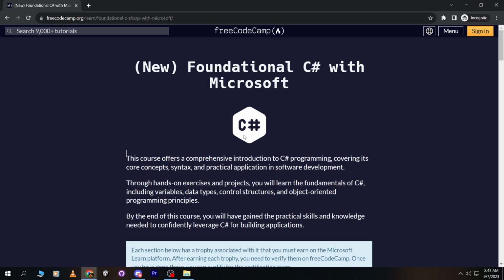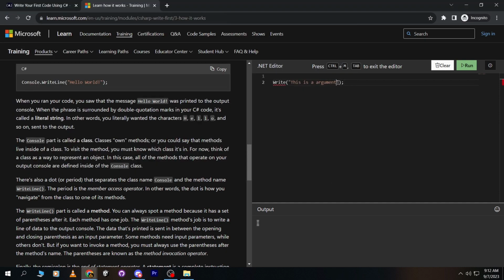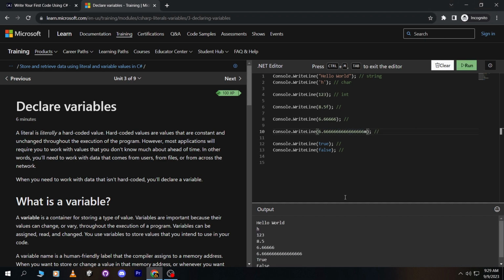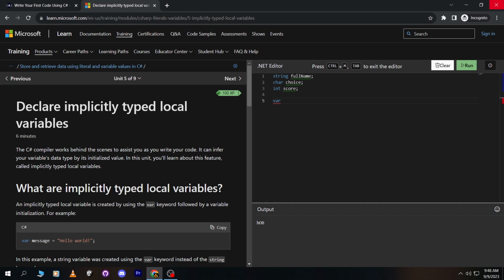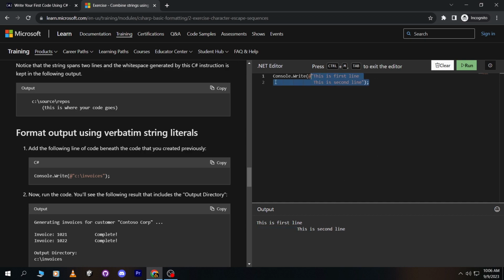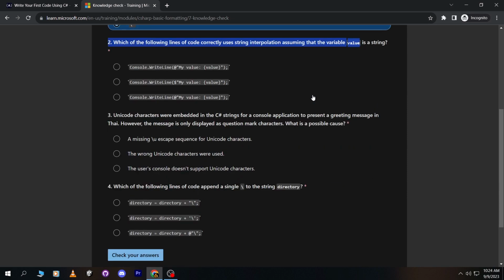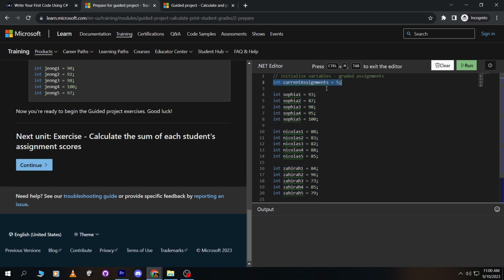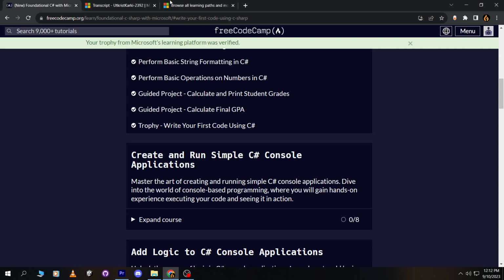Free Foundational C# with Microsoft 2023 [1]: Full Video Course.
Welcome to our comprehensive C# tutorial for beginners! Whether you're new to programming or looking to expand your skills, this course is designed to give you a solid foundation in C# and .NET development.

In this first part of the course, we will be diving deep into C# headfirst with different programming / coding concepts and writing code itself. We will learn how to get something into the computer, process it and get it out as an output.

Timestamps:
(00:00 - 03:45) Introduction to the course and Computer Programming
(03:46 -  18:44) Absolute Basics of C# and Programming terms
(18:45 -  20:59) First Challenge!
(21: 00 - 24:00) First Quiz!
(24:01 - 45:40) Data and Variables
(45:41 - 49:50) Second Challenge!
(49:51 - 51:48)  Second Quiz!
(51:49 - 1:10:22) Working with strings
(1:10:23 - 1:12:00) Third Challenge!
(1:12:01 - 1:13:44) Third Quiz!
(1:13:45 -  1:19:41) Math Operations
(1:19:42 - 1:22:46) Fourth Challenge!
(1:22:47 - 1:24:30) Fourth Quiz!
(1:24:31 - 1:30:52) Guided Project I - Average GPA Calculator
(1:30:53 - 1:36:19) Guided Project II - Complex GPA Calculator
(1:36:20 - 1:37:44) Tab Escape Sequence Demonstration
(1:37:45 - 1:39:10) Final Quiz!
(1:39:11 - 1:40:45) Claim First Trophy!
(1:40:46 - 1:41:52) Outroduction

🚀 Course Highlights:

C# Fundamentals: We'll start from scratch, covering essential concepts, syntax, and programming principles.
Hands-On Practice: Learn by doing with practical exercises and coding challenges.
.NET Framework: Explore the powerful .NET ecosystem and its capabilities.
Unity Integration: Discover how C# plays a crucial role in game development with Unity.
One-Stop Learning: Everything you need to know about C# in a single, easy-to-follow video.
Free Certification from Microsoft: A proof that can be used to justify your completion of the course and knowledge.
🎓 Who Can Benefit:

Absolute beginners looking to dive into programming.
Aspiring developers aiming to master C# for various applications.
Game enthusiasts interested in Unity game development.
Anyone seeking a structured approach to learning C#.

Don't miss this opportunity to kickstart your C# journey and unlock exciting career prospects. Whether you're aiming to build applications, work with .NET, or dive into game development with Unity, this course has got you covered.

Hit the play button, follow along, and let's get coding! 🖥️💡

Tags(Ignore)
C# Tutorial
.NET
.NET Framework
C Sharp
C Sharp Tutorial
C#
C# (Programming Language)
C# Course
C# Fundamentals for Absolute Beginners
C# Programming
C# Programming Tutorial for Beginners
C# Training
CSharp
CSharp Tutorial
Learn C#
Learn C# in One Video
Learn C# Programming
Microsoft
Unity